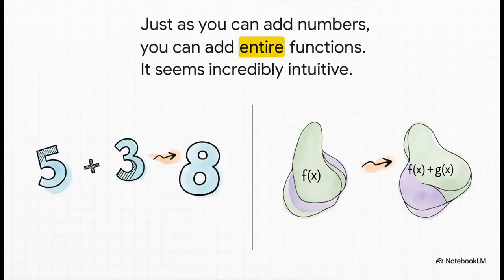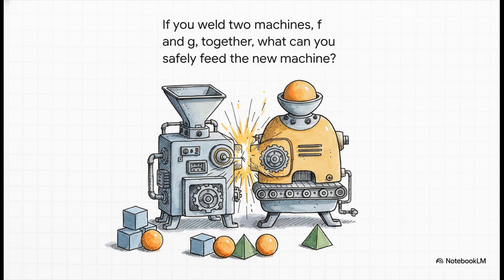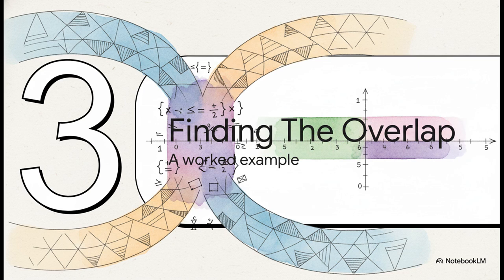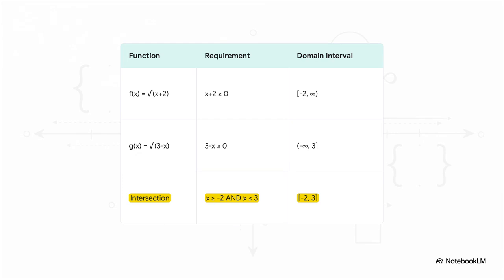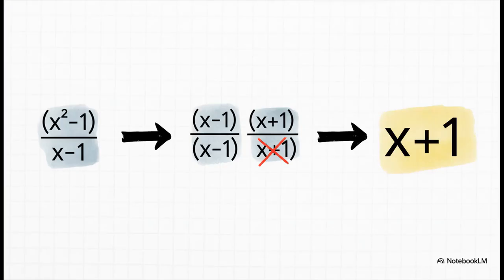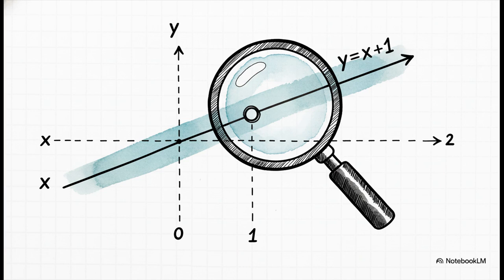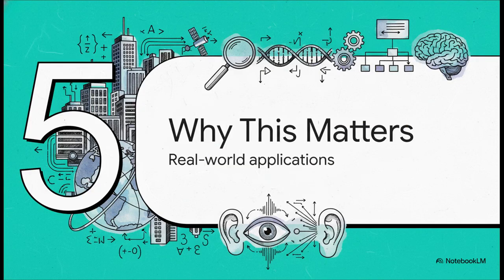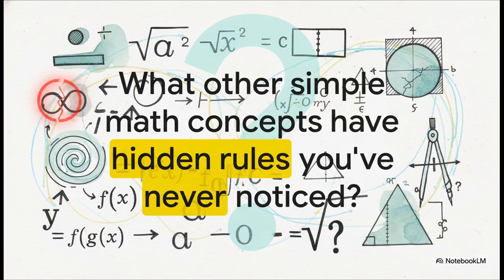Precalculus 3.1: Arithmetic Operations on Functions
Arithmetic Operations on Functions — Precalculus Study Guide (Section 3.1)

This video provides an educational overview of Arithmetic Operations on Functions, covering the key concepts, formulas, and worked examples from our Precalculus course.